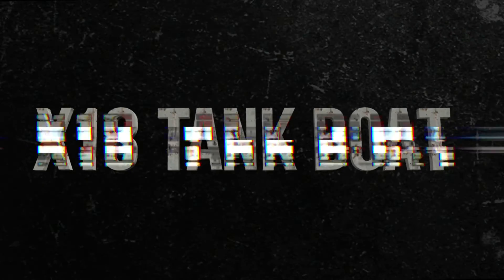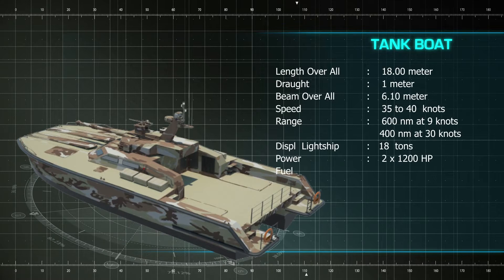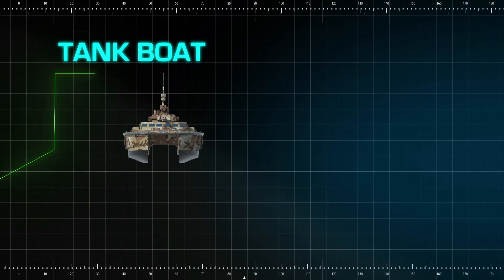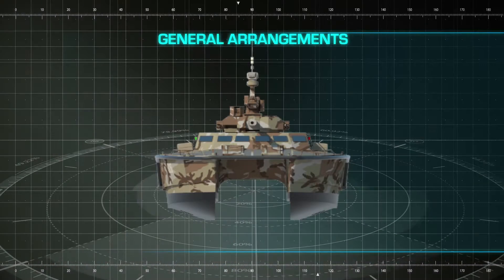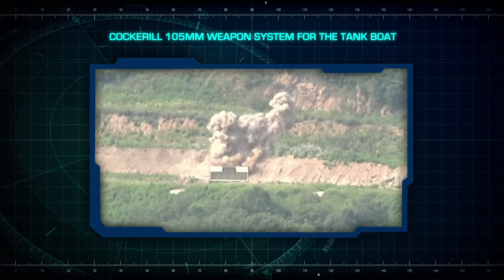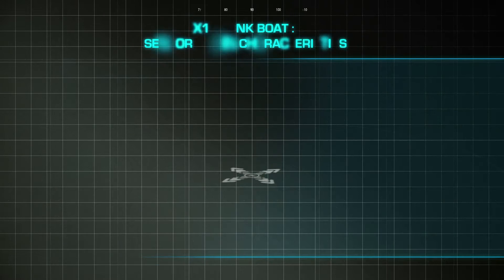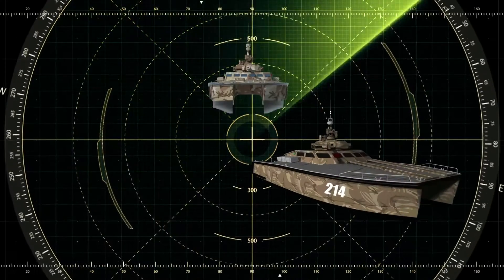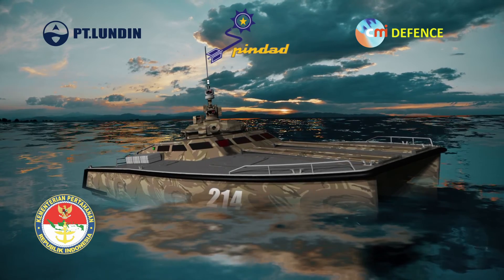TANK BOAT PT PINDAD (Persero) introduction - Antasena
PT Pindad (Persero) mengenalkan produk kendaraan tempur terbarunya berupa tank boat, yang dinamakan Antasena. Diperkenalkan dalam Indo Defence 2016 lalu.
Bekerjasama dengan PT Lundin, kapal tank ini memiliki panjang 18 m dan bisa beroperasi di perairan dangkal 90 cm hingga perairan laut dalam. Berbekal mesin diesel buatan MAN, tank boat tersebut mampu melaju hingga kecepatan 40 knots dengan daya jelajah 400 nautical mile (NM). Untuk sistem persenjataan, Pindad menggandeng CMI Defence yang memasang turret 105 mm. Produk ini juga dibekali dengan sistem persenjataan lain seperti remote control weapon system (RCWS) dengan kaliber 7.62 mm dengan sistem nadir dan navigasi canggih.